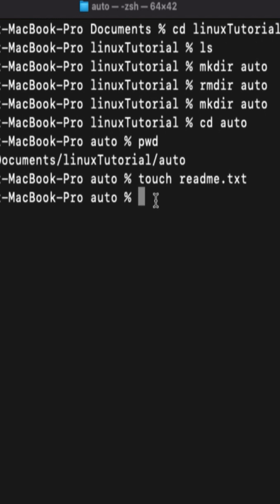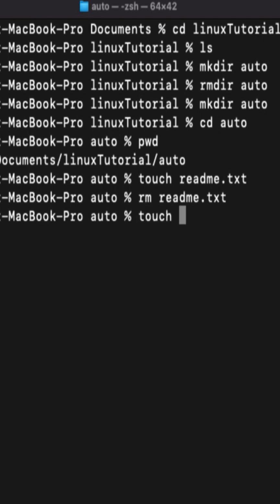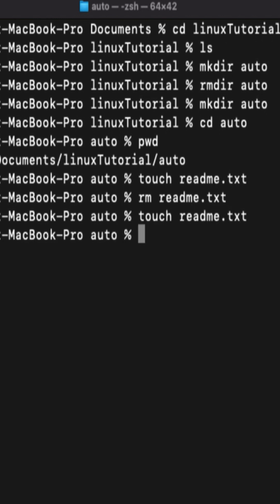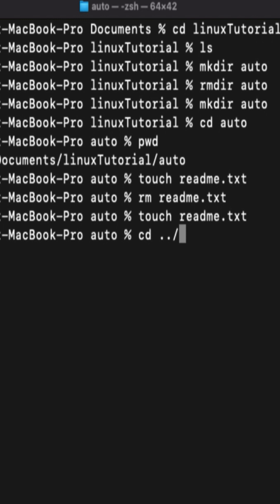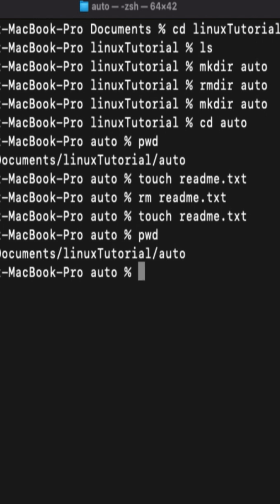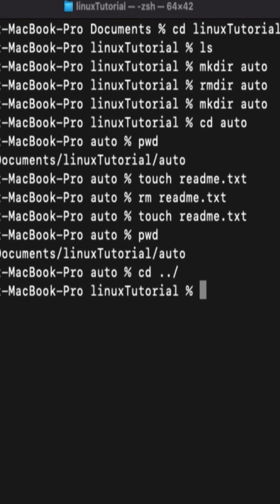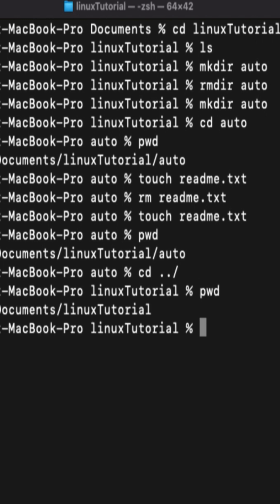linux Commands for beginners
linux Commands for beginners Full tutorial is now available on my channel